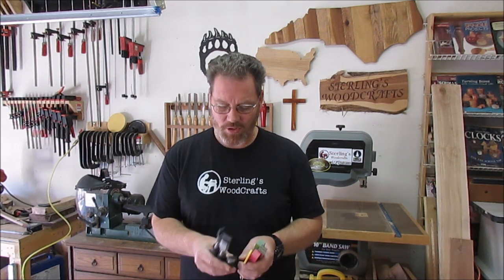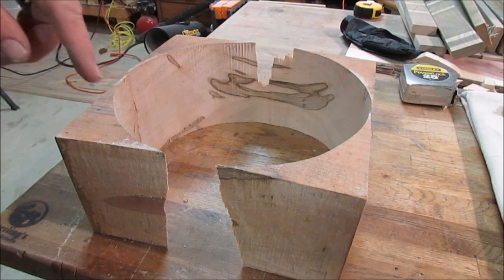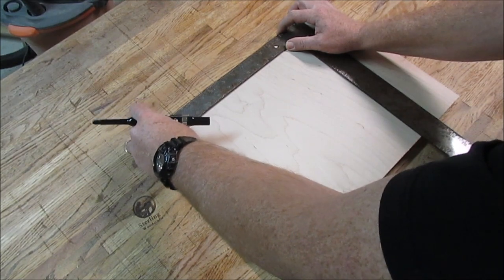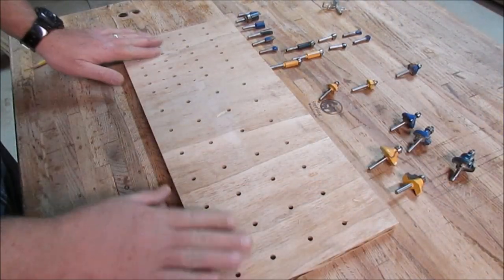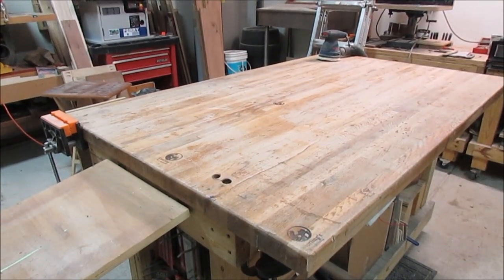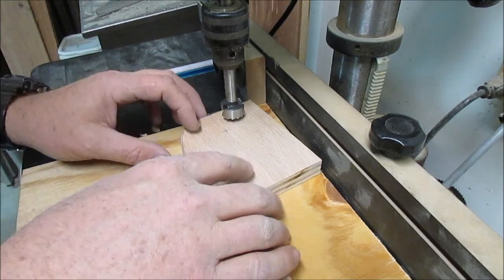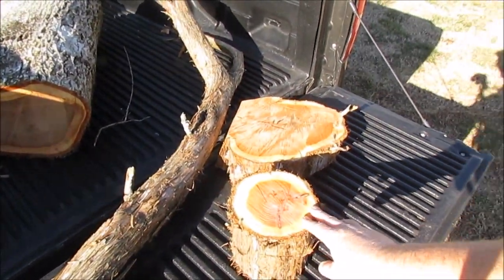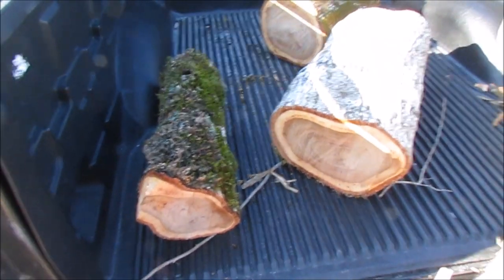Shop Update, Thank You, Organizing, & Atlanta Teaser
Just wanted to give you an update of my shop, Thank a few people for sending some cool stuff, and show what I have been doing to organize some areas in my shop as well as show what I do with scrap pieces to make every use possible out of them. I Hope you enjoy the video and if you get a Nugget out of it, That's all I hope for. All The Best and Thanks for checking it out

If you are going to the Woodworking Show April 1-3 and are a content Creator, let me know so I can get your info to My Son Austin, Round 2 in the making,